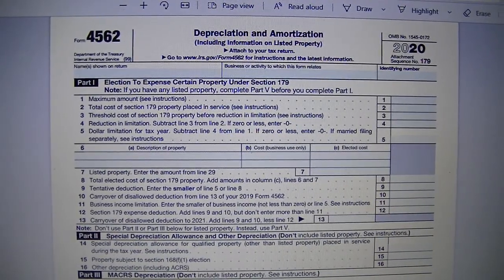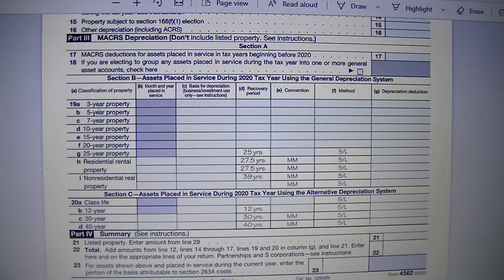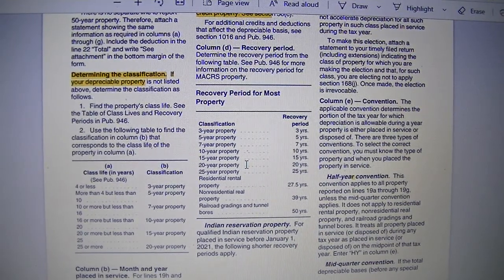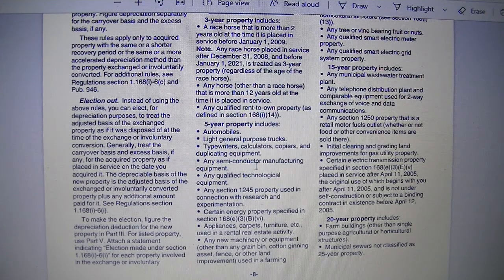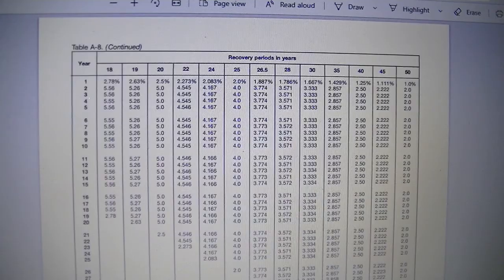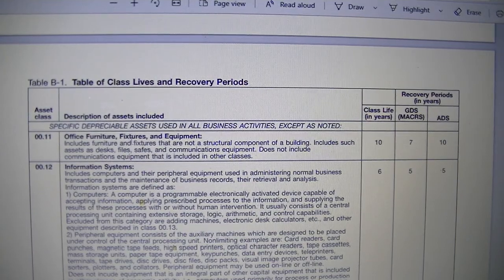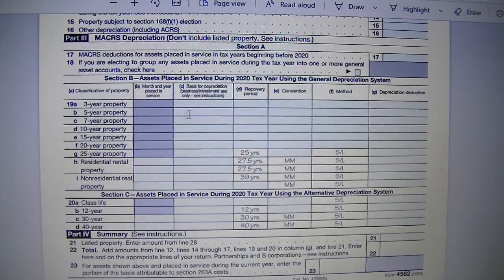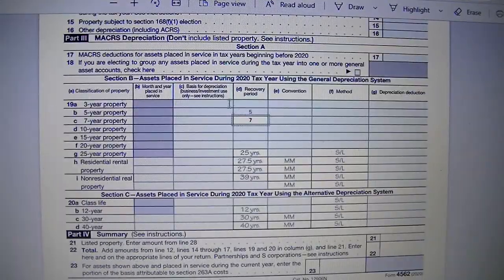2020 Form 4562 Depreciation and Amortization-11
what is the recovery period for depreciation?
what is property recovery period,
how do you calculate life expectance of an asset,
Article Category: How do You Depreciate a Business Asset: /categories/how-do-you-depreciate-a-business-asset/
Links of IRS Tax Forms and Instructions: /free-downloads/

2020 Form 4562 Depreciation and Amortization-12
2020 Form 4562 Depreciation and Amortization-13
2020 Form 4562 Depreciation and Amortization-14
2020 Form 4562 Depreciation and Amortization-15
2020 Form 4562 Depreciation and Amortization-16
2020 Form 4562 Depreciation and Amortization-17
2020 Form 4562 Depreciation and Amortization-18
2020 Form 4562 Depreciation and Amortization-19
2020 Form 4562 Depreciation and Amortization-20
2020 Form 4562 Depreciation and Amortization-21
2020 Form 4562 Depreciation and Amortization-22
2020 Form 4562 Depreciation and Amortization-23
2020 Form 4562 Depreciation and Amortization-24
2020 Form 4562 Depreciation and Amortization-25

Budget spreadsheet, budget planner PDF, tax forms, motivational quotes, checklists….
/free-downloads/

To learn more tips on how to live below your income without sacrificing the quality of your life and start building wealth:

Budget and Monthly Expense Tracker, Inventory and Sales Excel Template…tools you need to manage your money, start, and run your business successfully, and reach your financial success.

LibermanConsultingL.L.C.